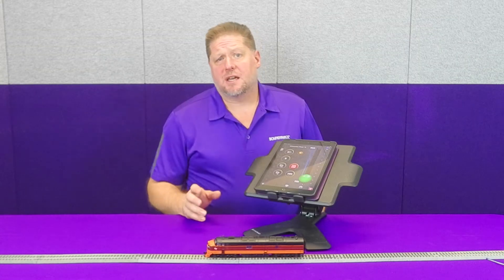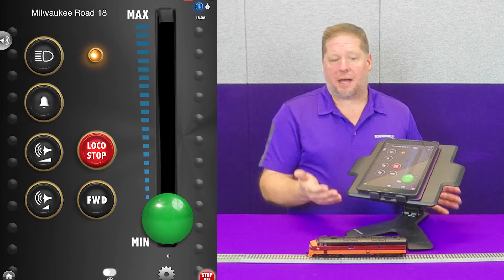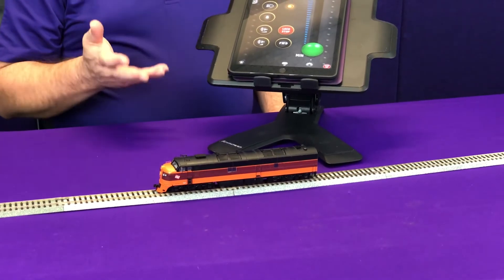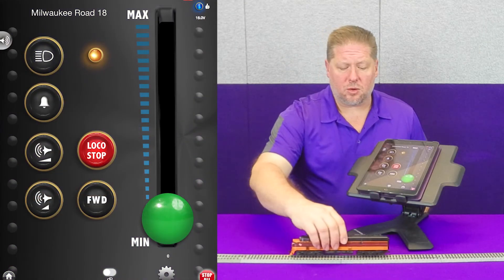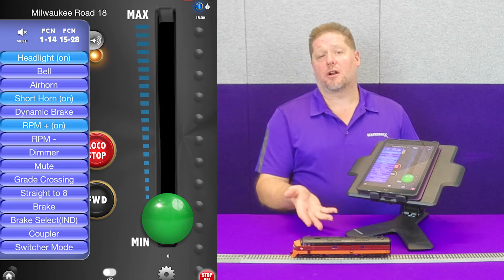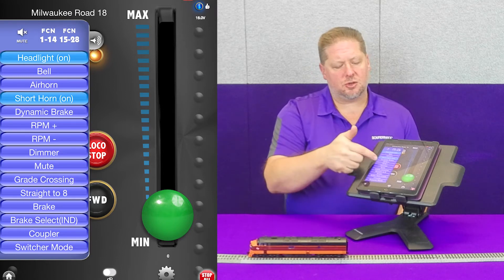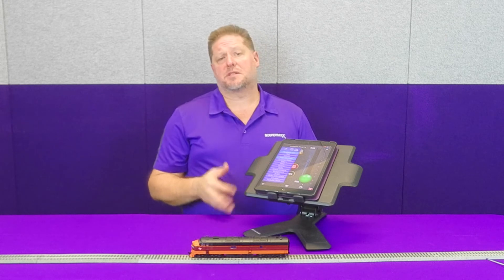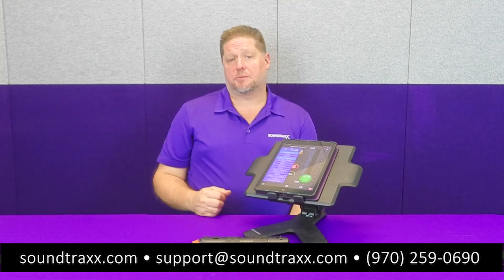Diesel Start-Up & Shutdown with the Blunami App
In this video, George shows you how to use the Blunami App to prototypically start up or shut down your diesel locomotive. He also shows you how to enable or disable auto-start. Watch now to learn more.